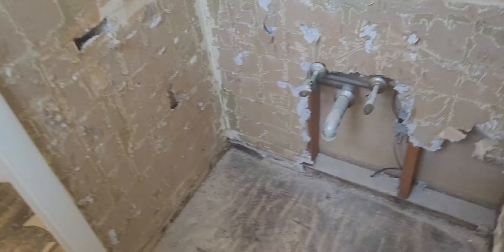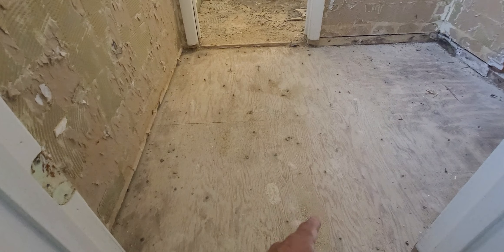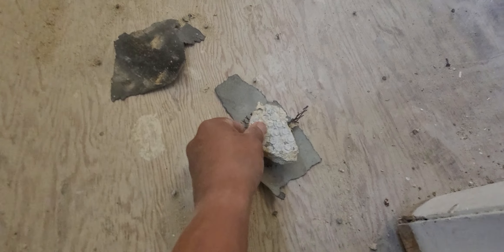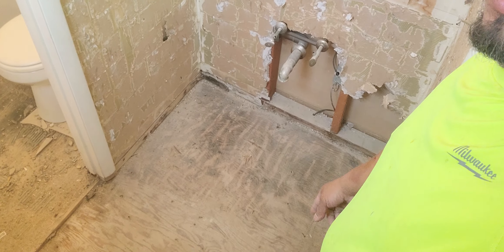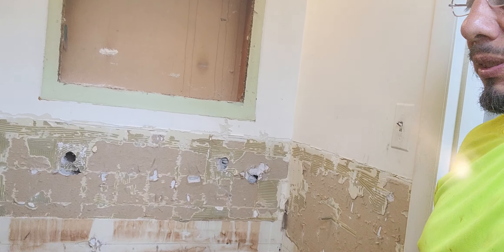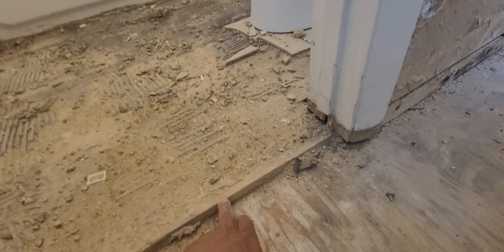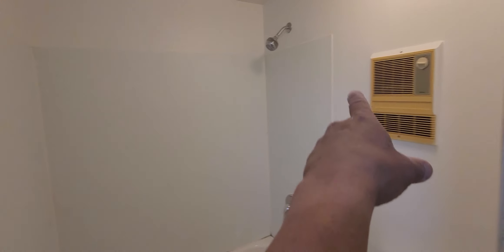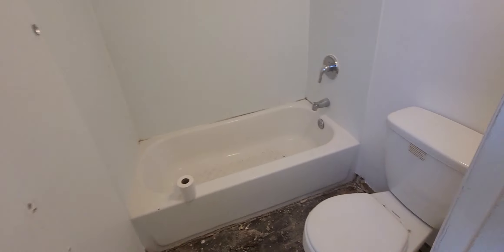and apartment renovation continues.